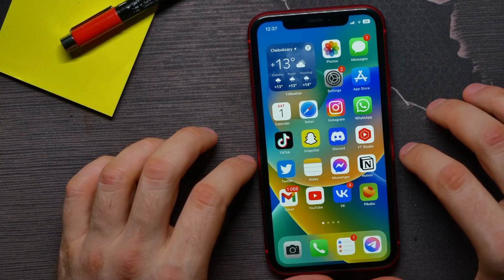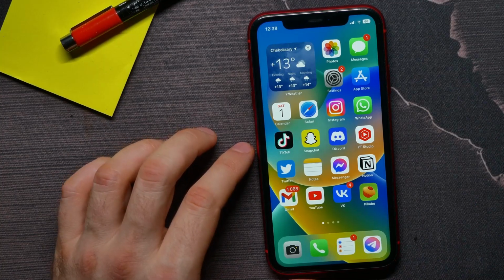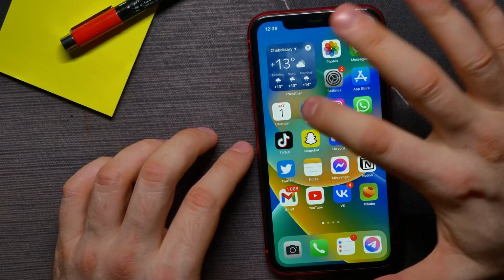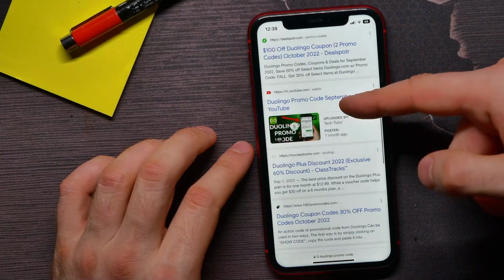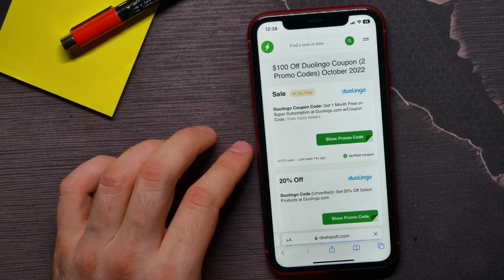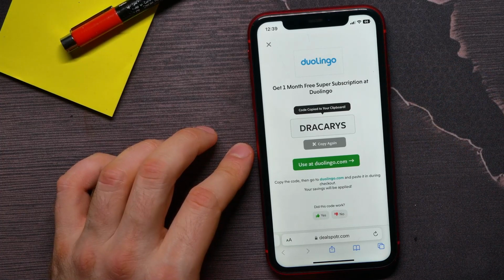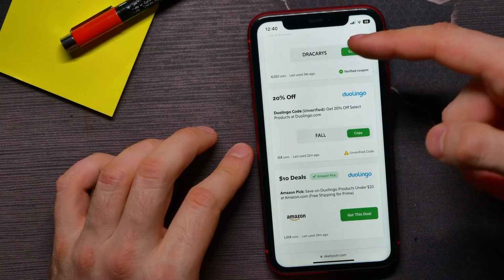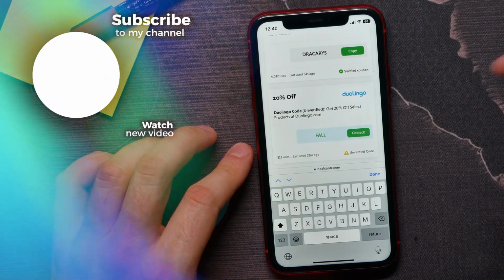NEW! Duolingo Promo Code October 2022 Coupon Code Discount Code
In this video i show simple way How To Find Duolingo Promo Code